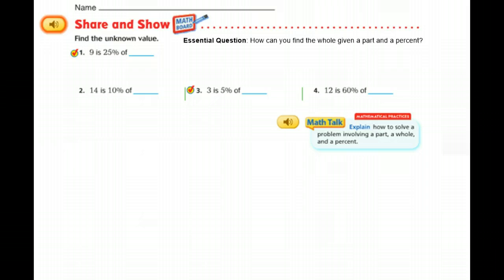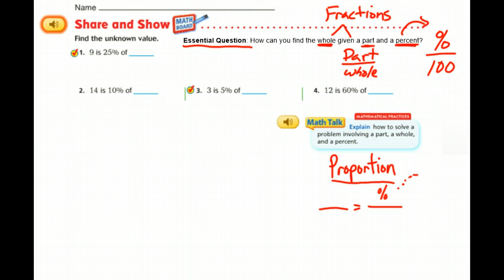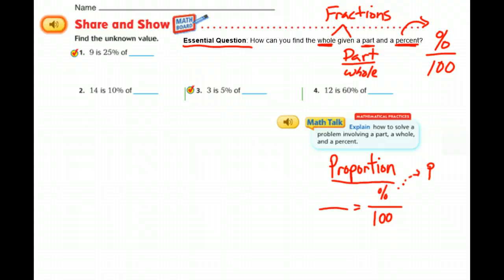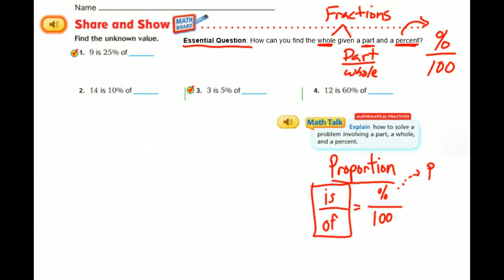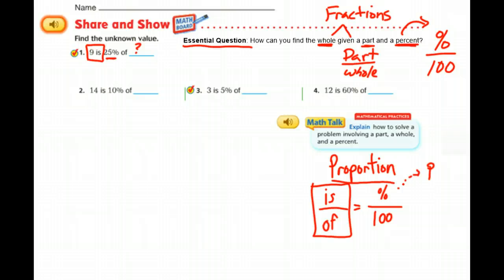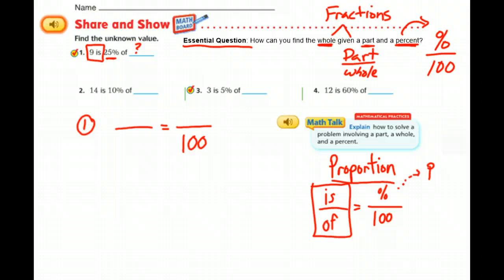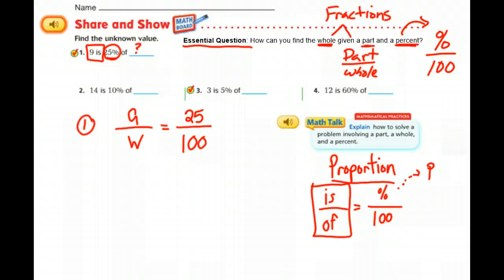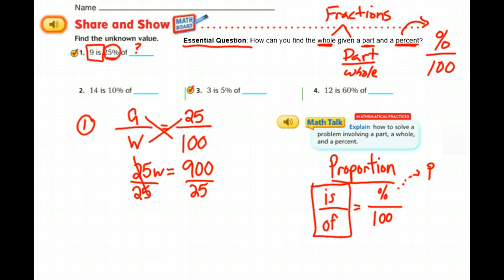Mr. Damiani Lesson 5.6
Finding the whole when given a part and percent.